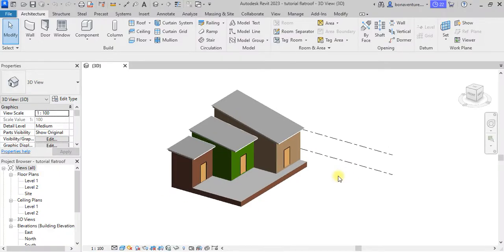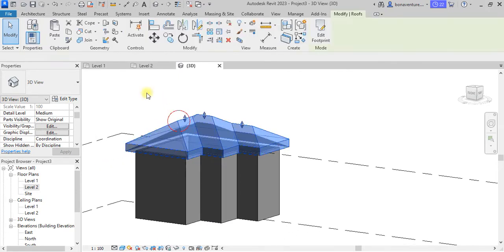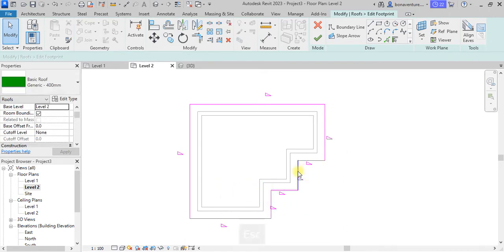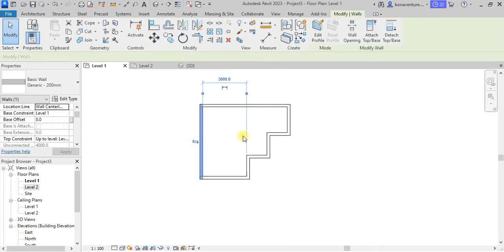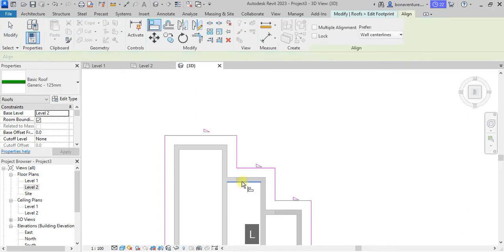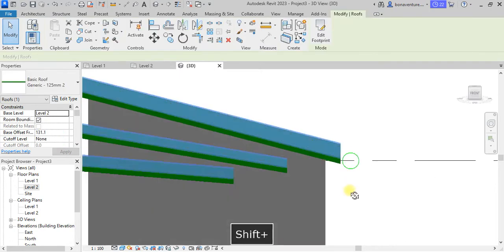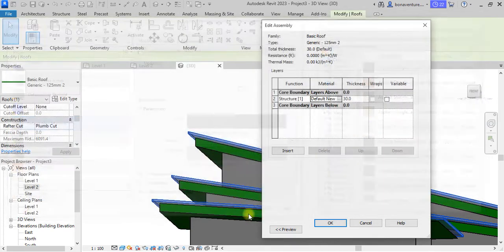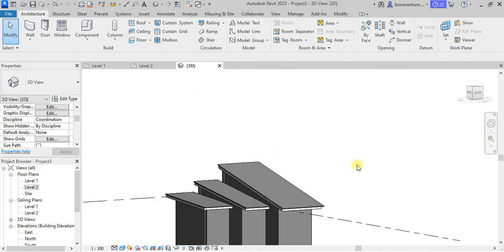Revit 2023 - Sloped Roof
This video shows how to use Revit in modeling of a roof with different slops and different levels @bonavconsolidate .